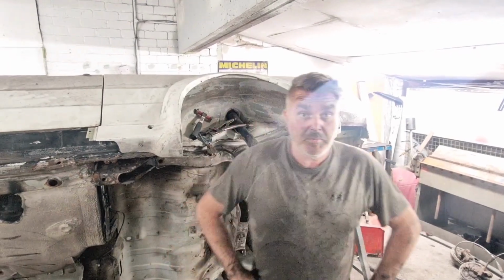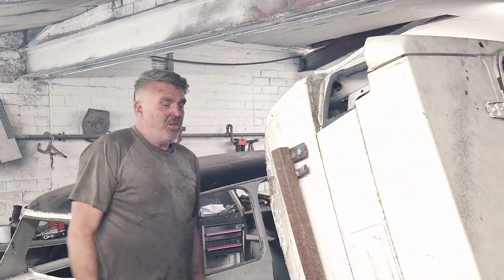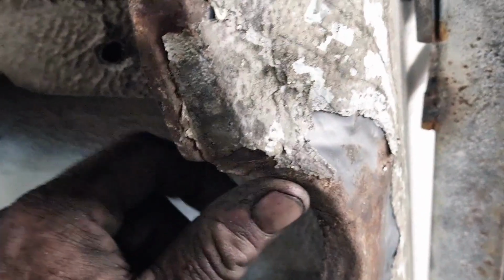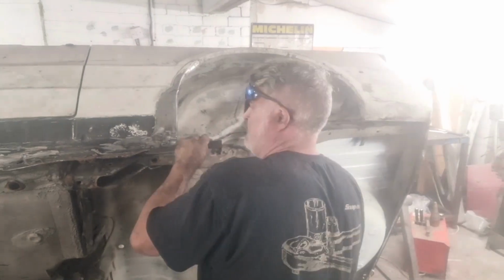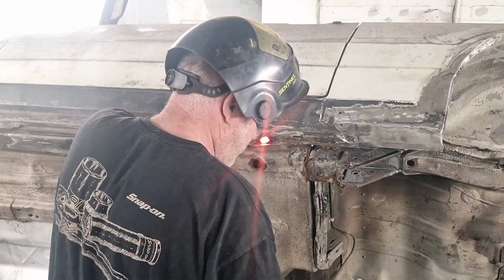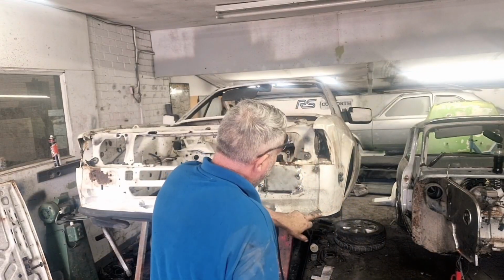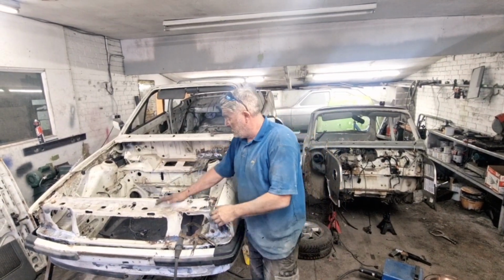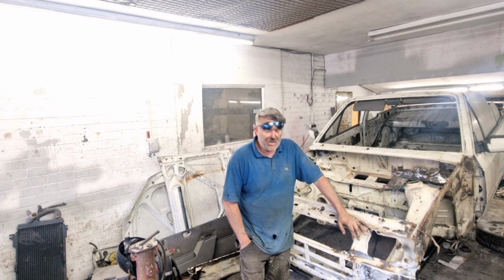27 August 2023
ford escort convertible se restoration #7 well it all went wrong this week